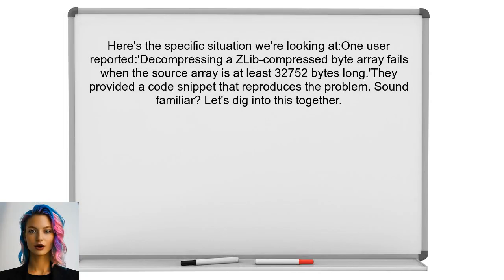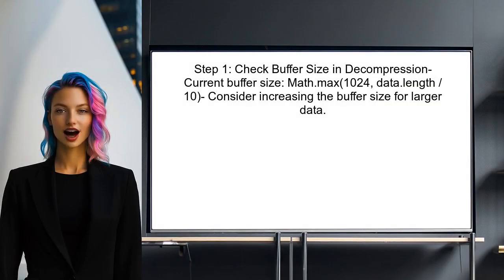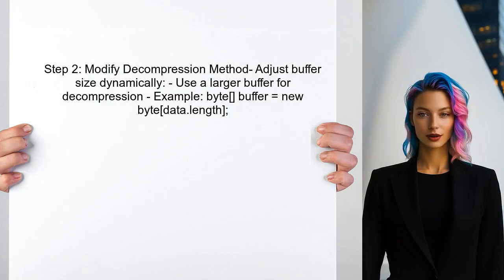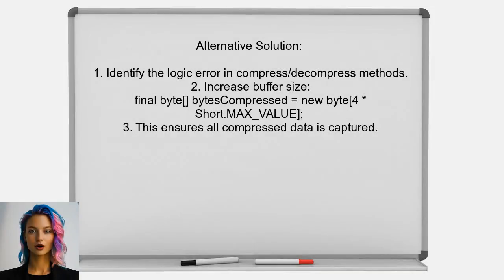ZLib Decompression Error: Fixing Large Byte Array Issues in Your Code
In this video, we tackle a common challenge faced by developers: the ZLib decompression error that arises when working with large byte arrays. Whether you're dealing with data compression in applications or handling file transfers, understanding how to effectively manage these issues is crucial for maintaining performance and reliability in your code. Join us as we explore the root causes of these errors and provide practical solutions to help you overcome them.

Today's Topic: ZLib Decompression Error: Fixing Large Byte Array Issues in Your Code

Related to